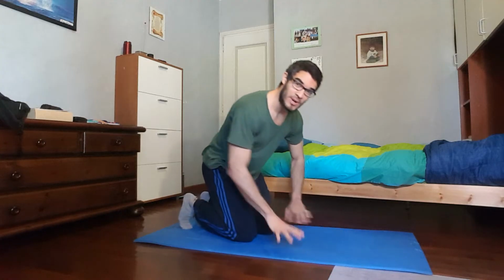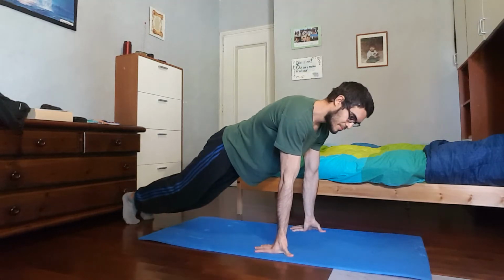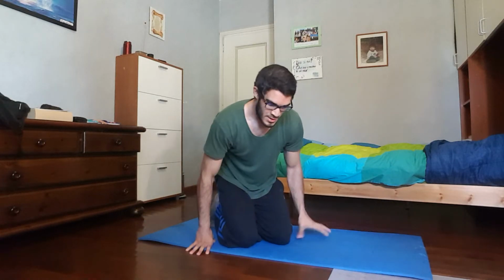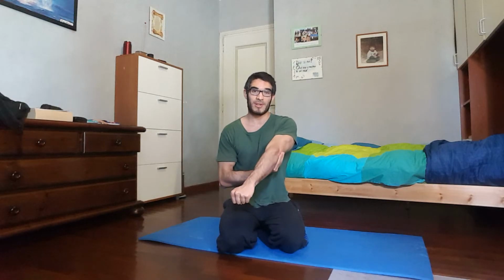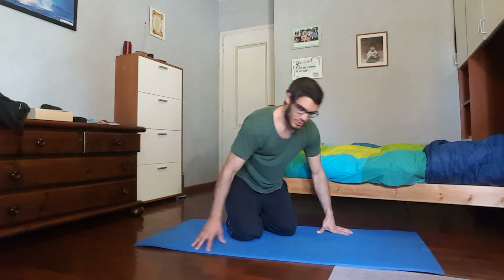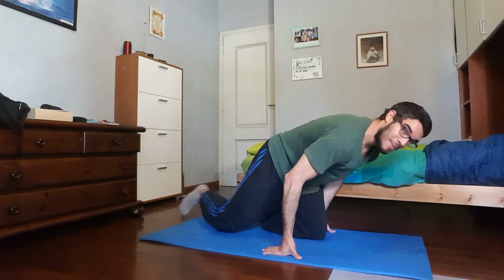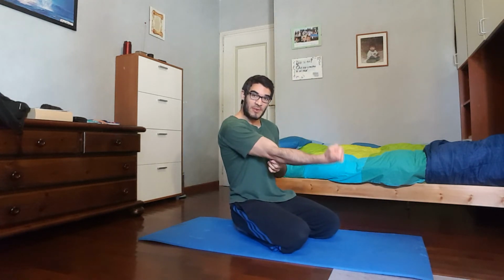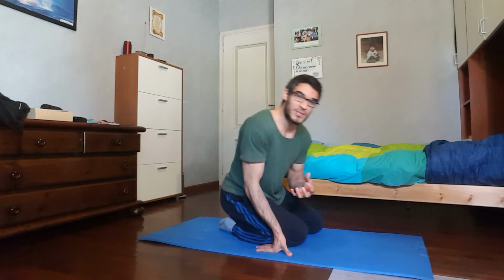Bicep pushups to build biceps? - The truth!